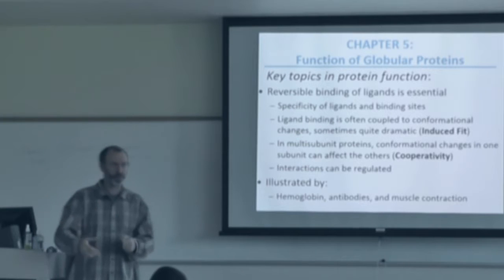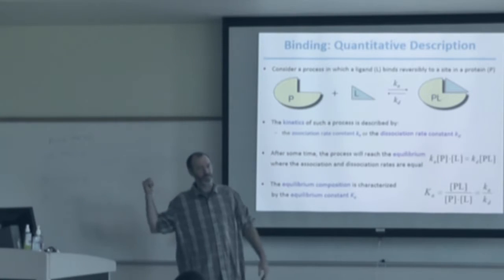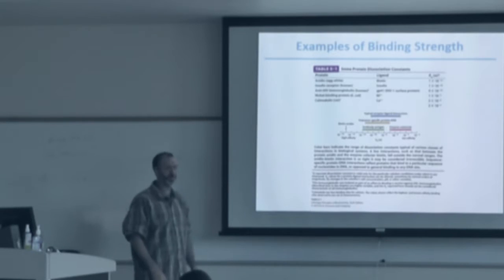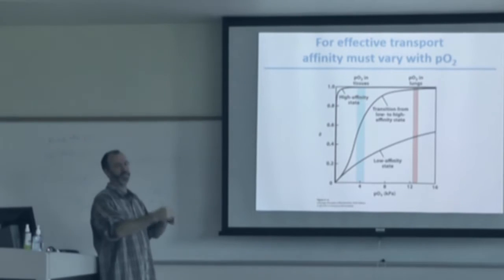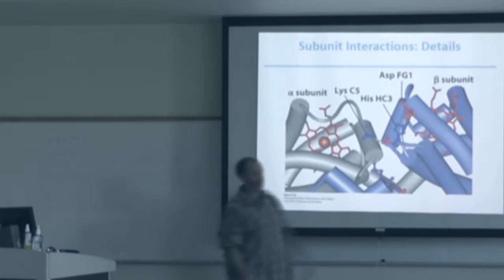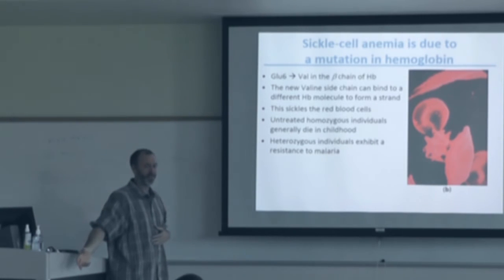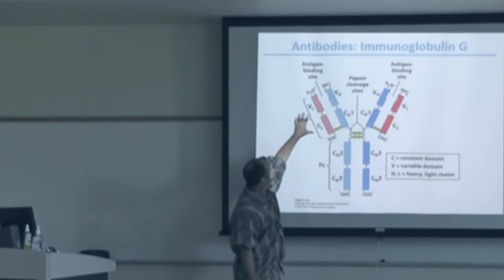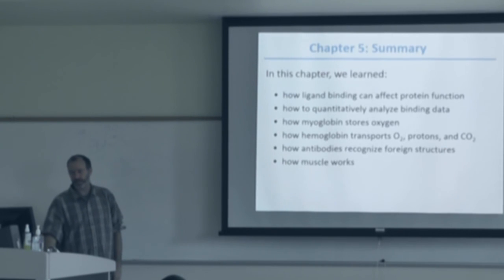Santa Fe College: Biochemistry Function of Globular Proteins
Biochemistry Lecture: Function of Globular Proteins